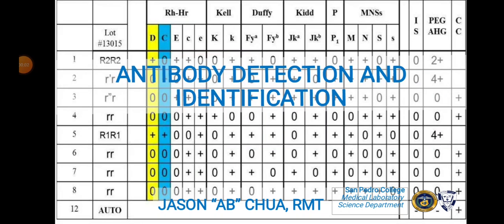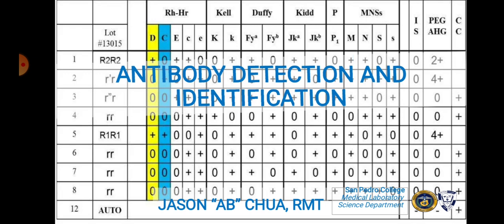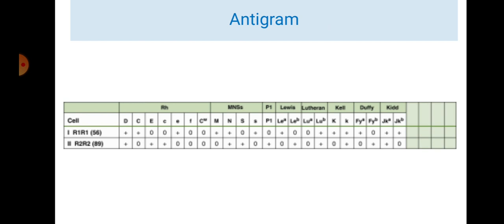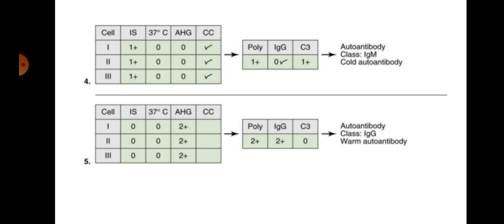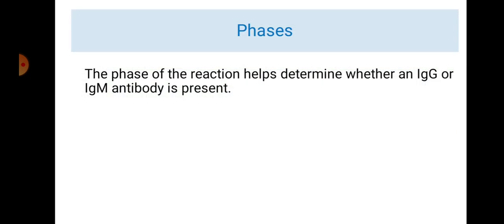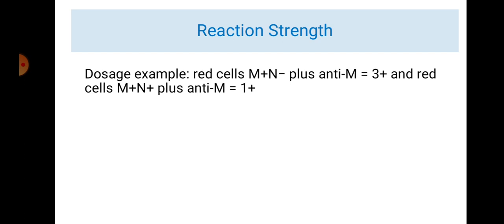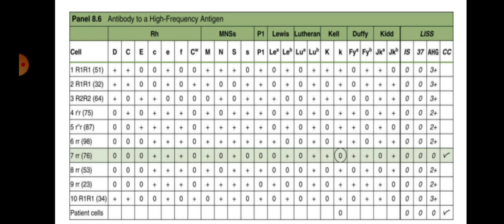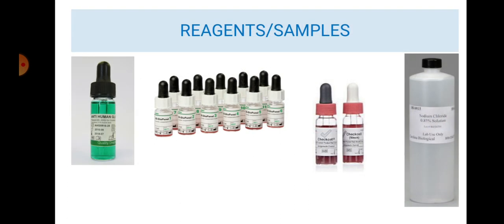Antibody Detection and Identification